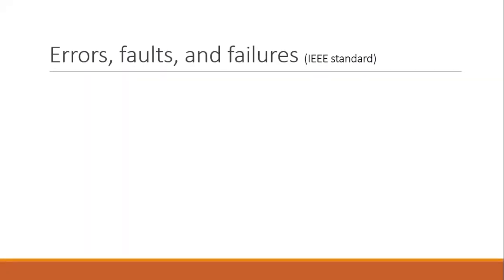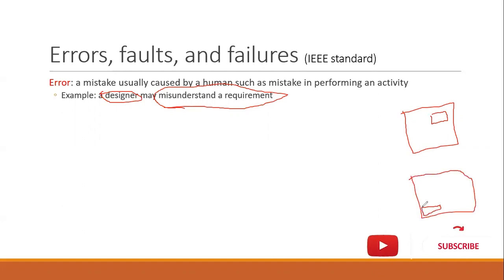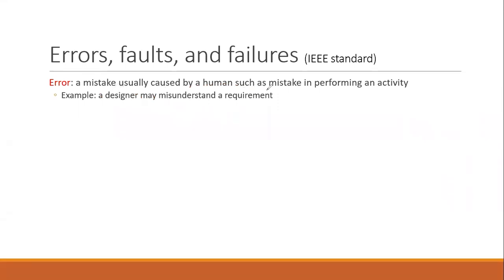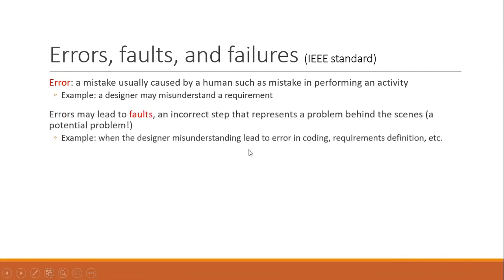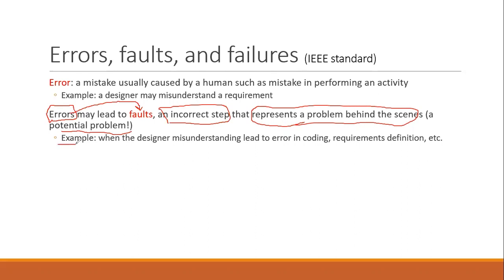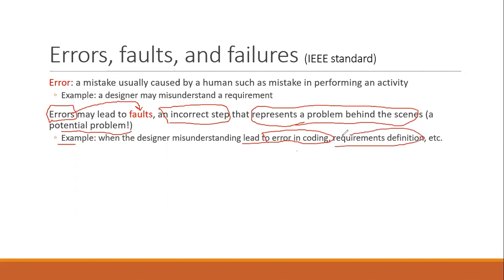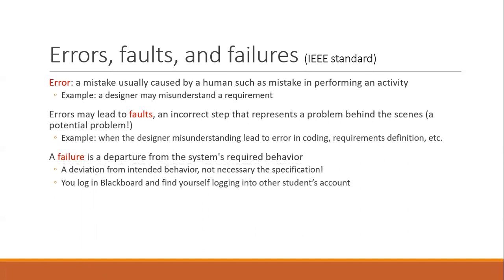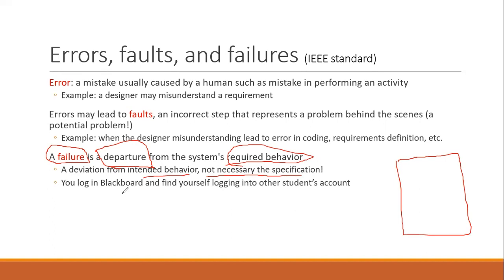Errors, Faults and Failures | Lecture 27